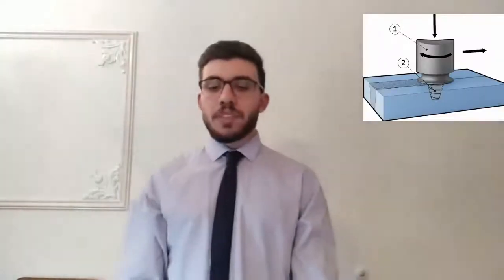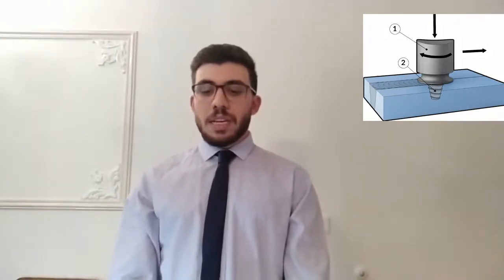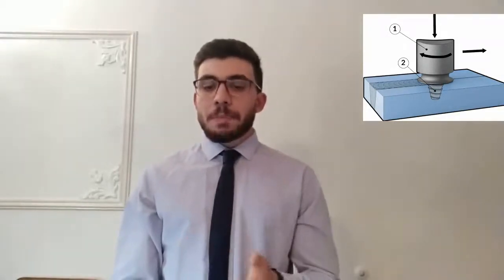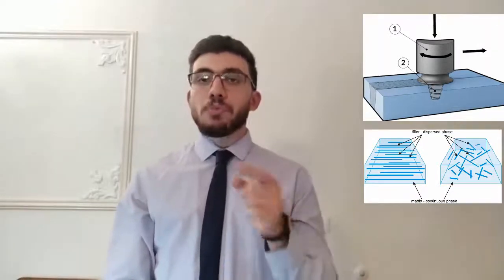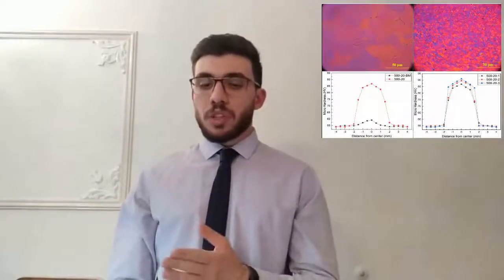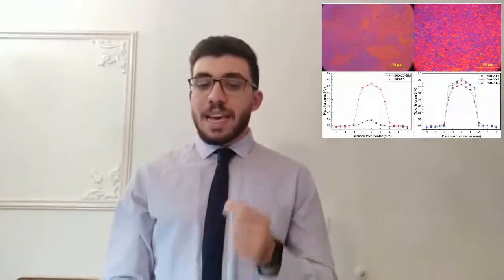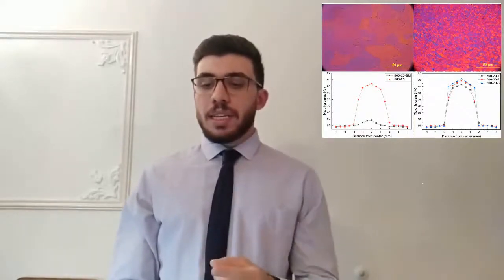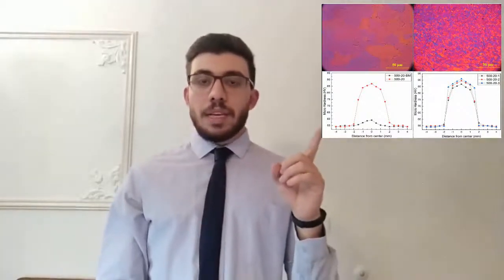AA5754 composites with SiC nanoparticles-FSP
Moscow International Salon of Inventions and Innovative Technologies 2022